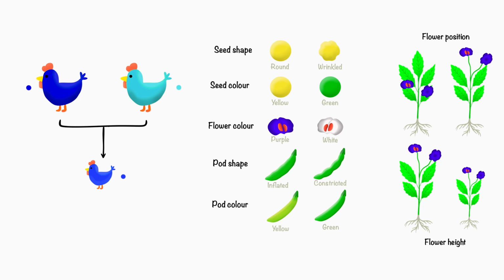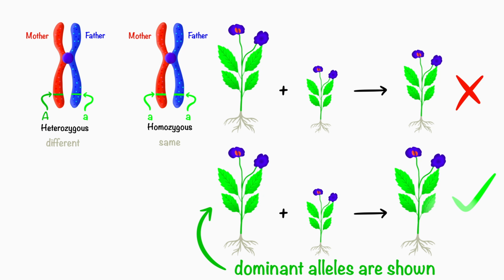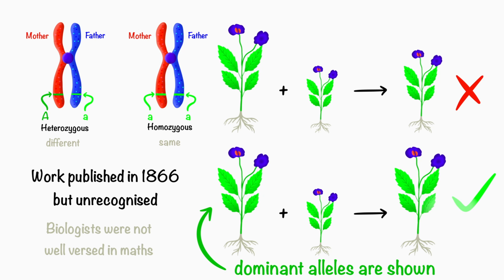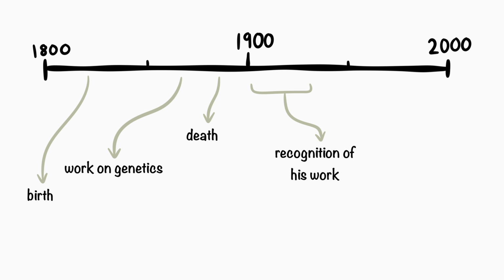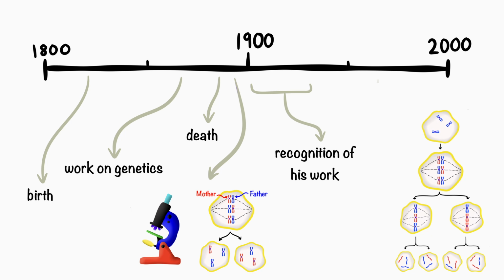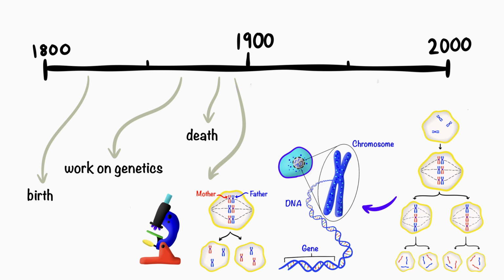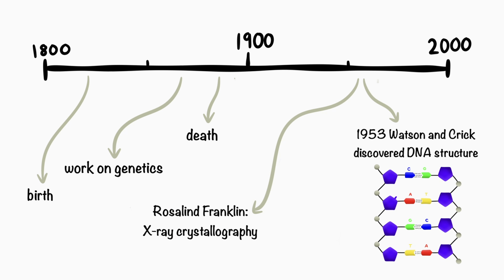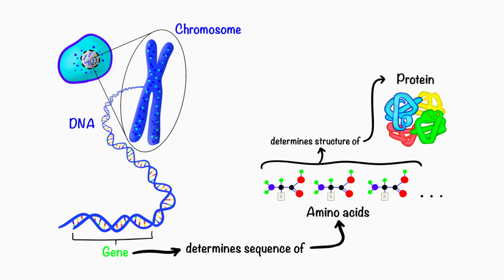GCSE Biology AQA - Mendel & Genetics | Pea Plant Experiments Explained [2026 exams]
-Video suitable for AQA Biology Only / Triple Science only

This video covers AQA Biology syllabus section 4.6.3.3 (The understanding of genetics - biology only topic). We'll trace the historical development of genetic understanding from Mendel's 19th century plant breeding experiments and his discovery of inheritance 'units', through the observation of chromosome behaviour, to the 20th century linking of genes to chromosomes and DNA structure determination, explaining why Mendel's work wasn't recognized until decades after his death.